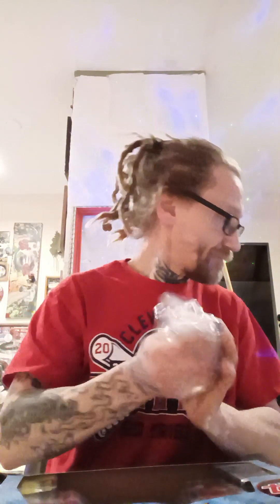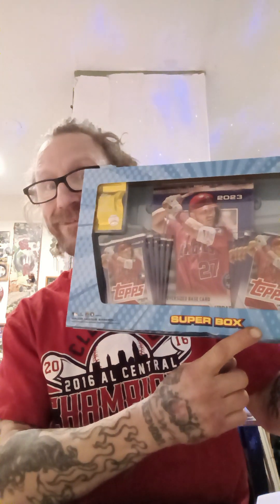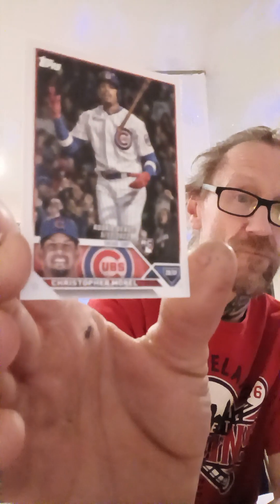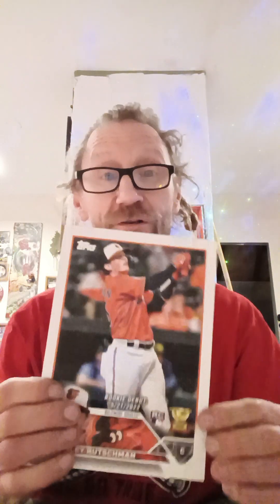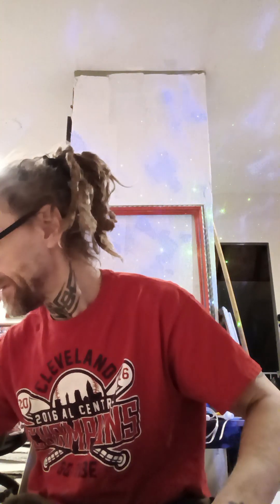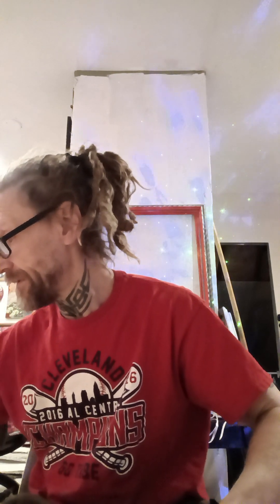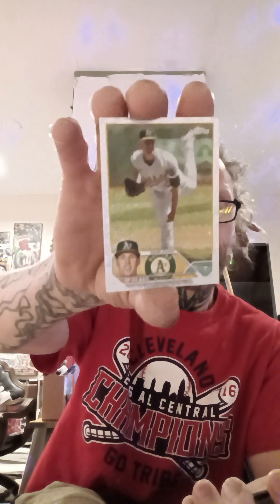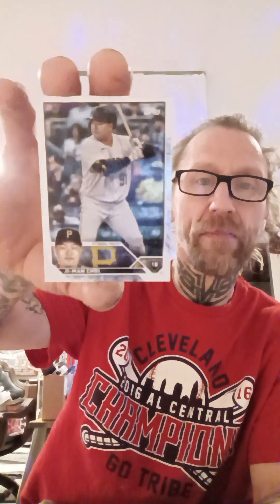#462) Baseball Kingston & A Whole Bunch of "Chloe".....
you'll just have to peek and see...